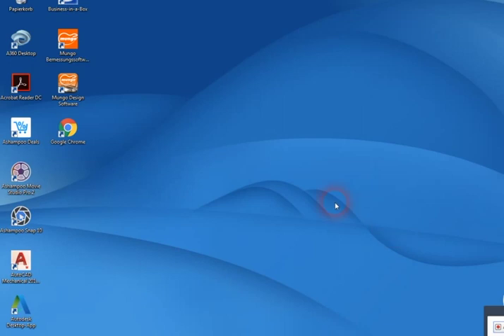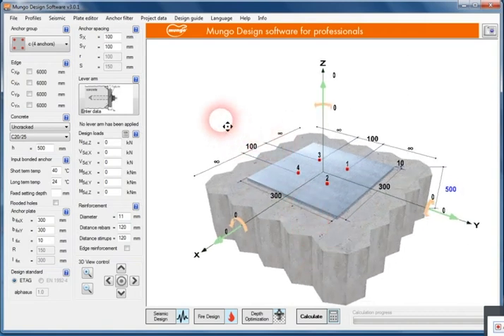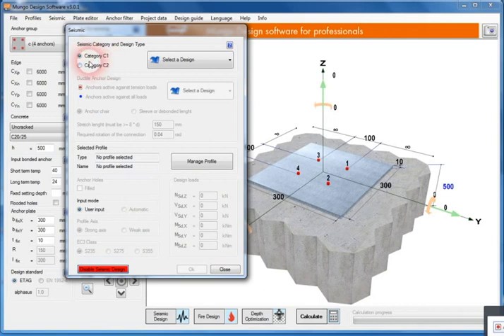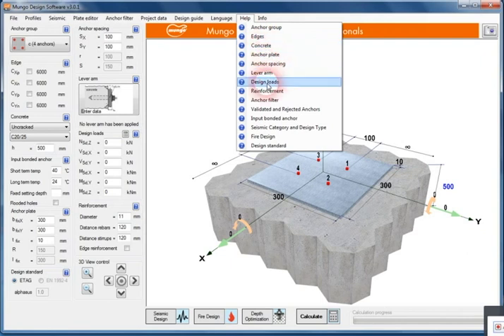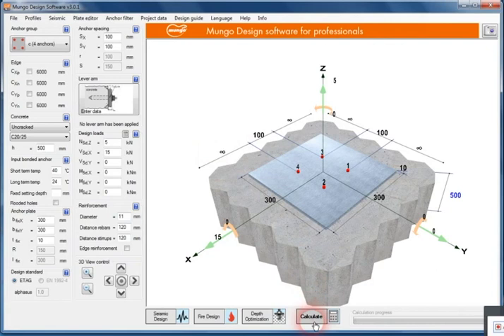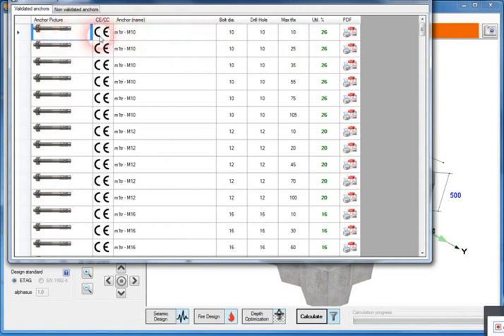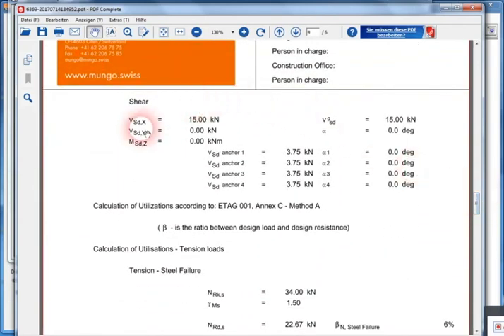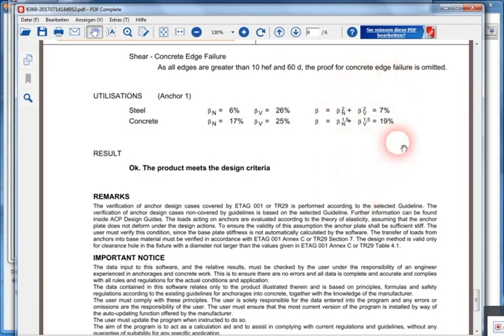Mungo Design Software Tutorial EN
Design Software Tutorial